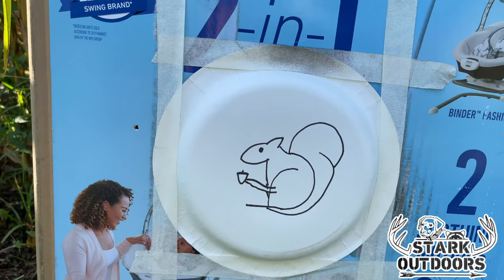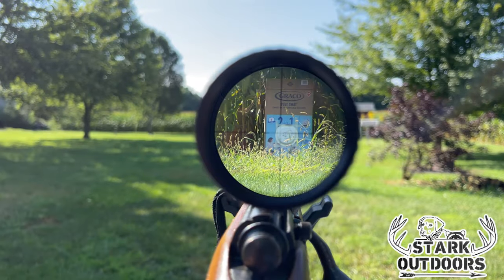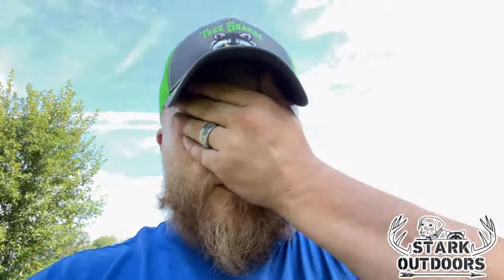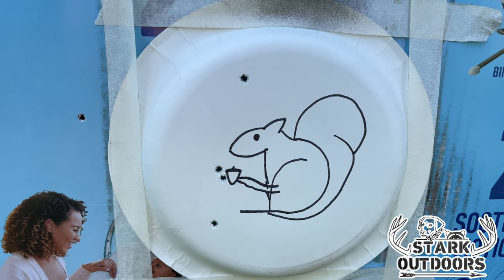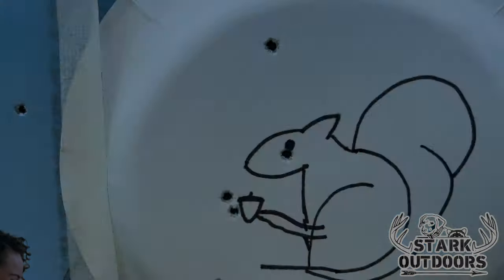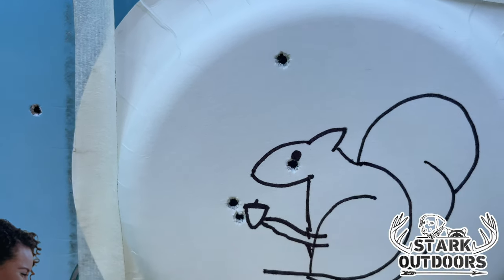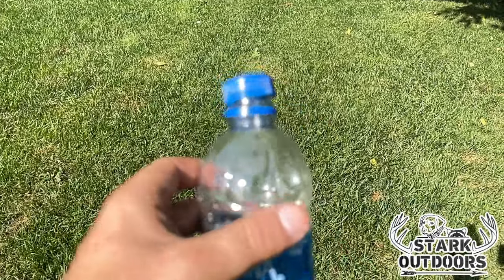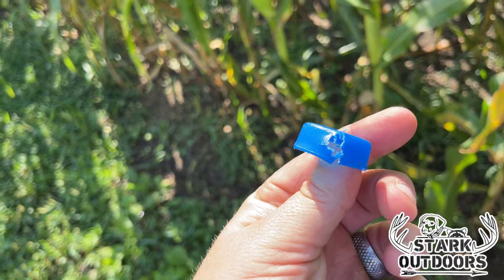Stark Outdoors Presents This Old Gun. Restoring Dads Old Squirrel Rifle Part 2 Finished & Sighted In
Thanks for checking out this video. In this video I’ll show you how the rifle turned out and how it shoots once I get it sighted in. Small game season will be here in a couple days. Should be a really fun time.